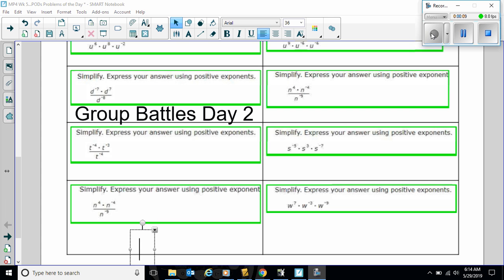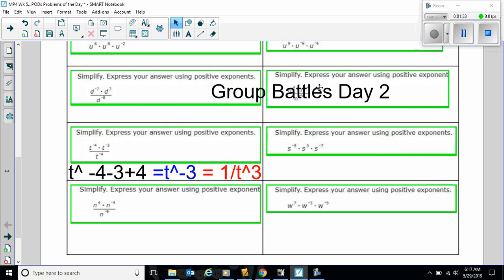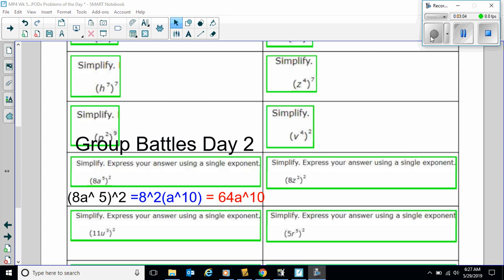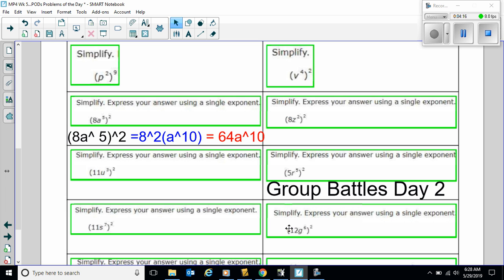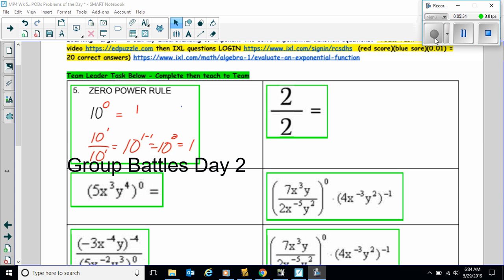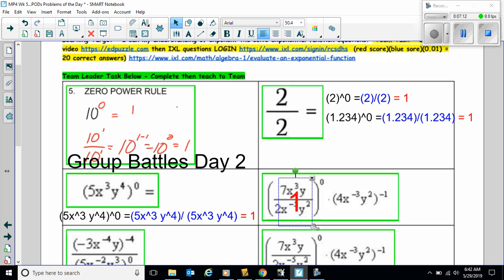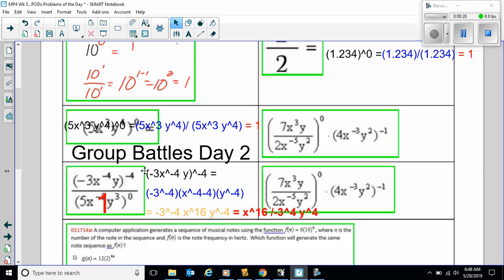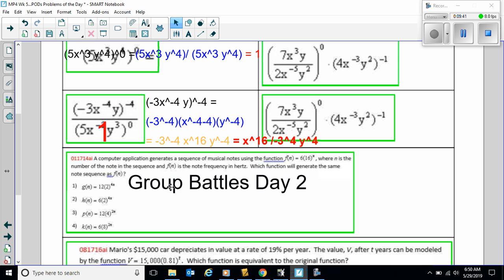Mp4 wk 6 Group Battles Day 2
I can use product, quotient, power negative exponent or zero power rule when working with exponents